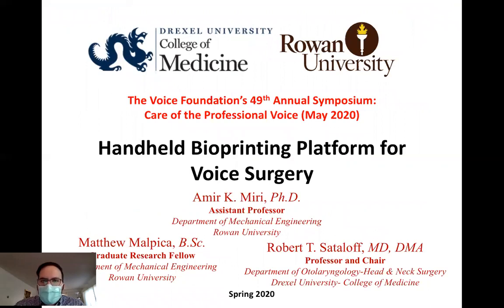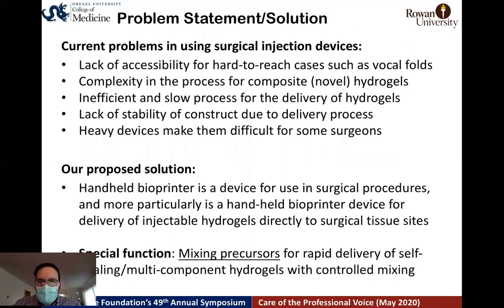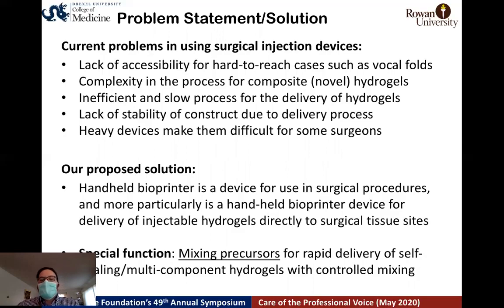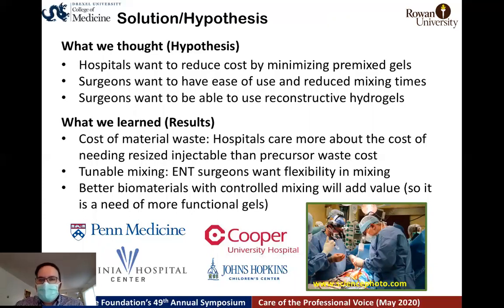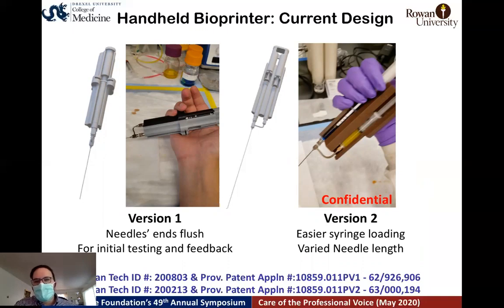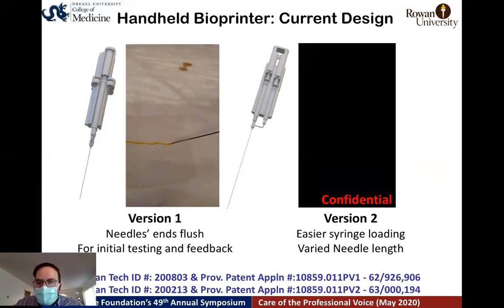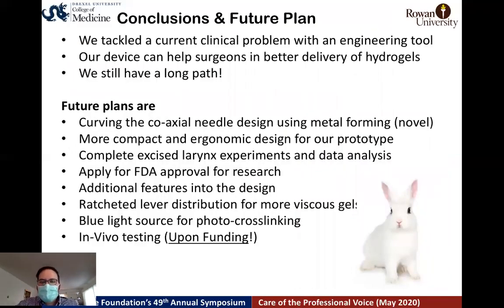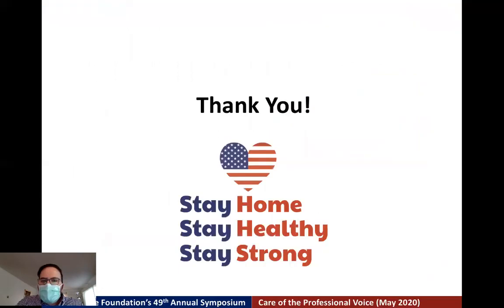Handheld Bioprinting Platform for Voice Surgery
Presenting Author:
Name: Amir K. Miri
Degree: Ph.D.

Co-Author 1:
Name: Matthew Malpica
Degree: B.Sc.
Job Title: Graduate Research Assistant

Co-Author 2:

Name: Robert T. Sataloff
Degree: M.D., D.M.A., F.A.C.S.
Job Title: Professor and Chairman

Objective: Vocal fold (VF) augmentation which involves delivery of biomaterials to supplement VF tissue, suffers from inconsistent clinical outcomes, and no biomaterial-based intervention exists that can adequately and permanently restore native VF tissue. Biomaterial injection from a needle remains inadequate for large voids, such as surgically-resected cancer regions. To overcome such limitations, highly controlled deposition of tissue-adhesive VF implant is necessary to rebuild the resected portion of VF tissue. For the first time, we designed a customizable handheld bioprinter, which allows for the in situ deposition of hydrogels for VF dressing.

Methods: The design considerations included (i) the weight of the device, (ii) the ease of handling by surgeons/laryngologists, (iii) adaptability to current laryngoscopes and endoscopes, and (iv) potential fit to surgical robotic arms for future developments. We built a prototype using engineering methods and we assessed the device by commonly-used hydrogels: gelatin/alginate hydrogel system.  We optimized our bioink formulation by varying mass concentrations of gelatin, alginate, and crosslinking agent (calcium) in the solutions, and tested the gelatin hydrogel for mapping the printability versus different viscosities. Excised-larynx experiment was then used to test our bioprinter. Porcine larynx was used and the bioprinter was tested for different conditions of biomaterial delivery.

Results/Conclusions: Excised larynx experiments provided design feedback for the handheld bioprinter. The delivery of hydrogels was also optimized and compared to in vitro experiments where no geometrical constraints were imposed. We showed that rapidly crosslinkable biomaterials can be delivered with tunable mechanics through our platform. While it offers precise control over the bioprinted constructs, it can also fit the endoscopes required for voice surgery.